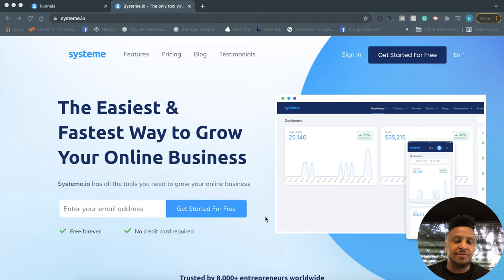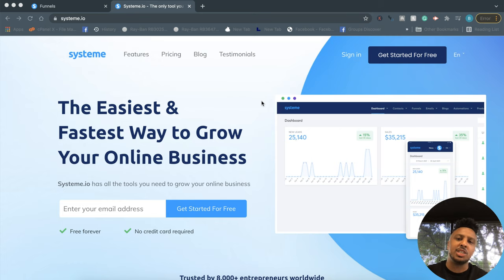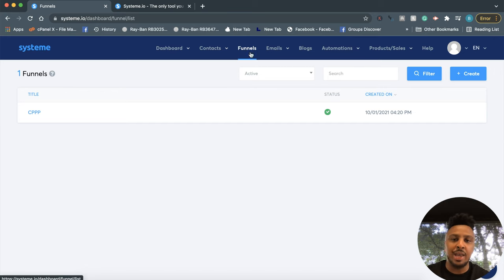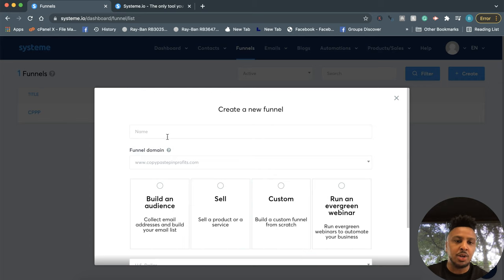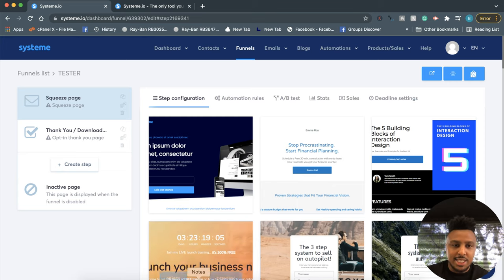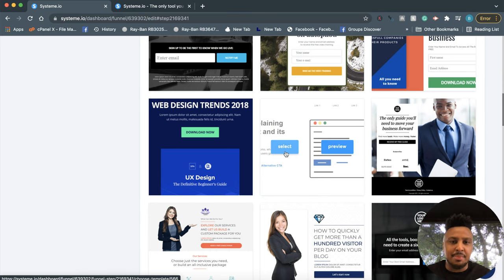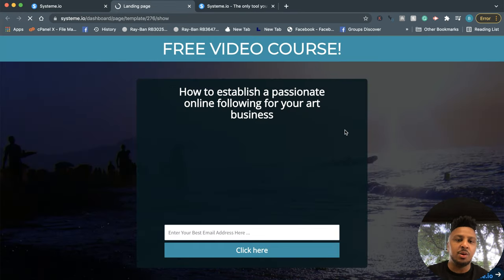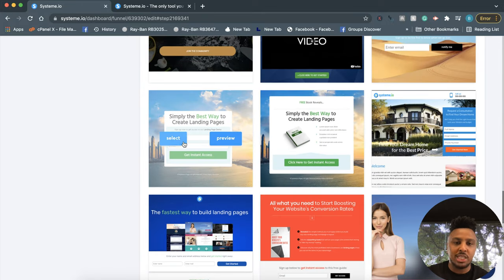eBook Sales Funnel: $100 A DAY In 30 Days (BEGINNER FRIENDLY)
If you want a stupid simple eBook sales funnel, you'll want to watch this video until the end. There's no limit to how much you can earn with automation + email marketing.